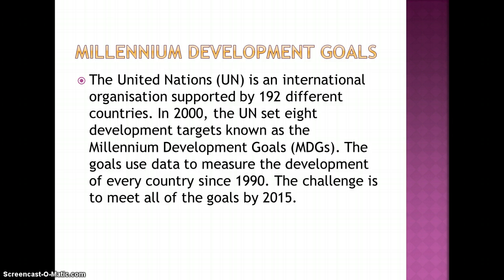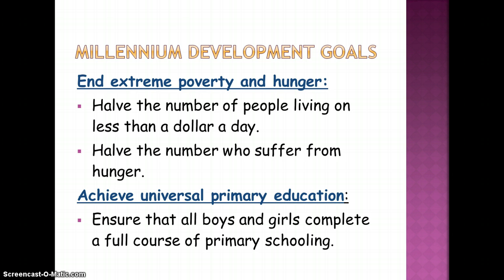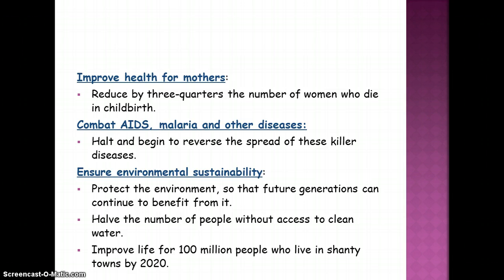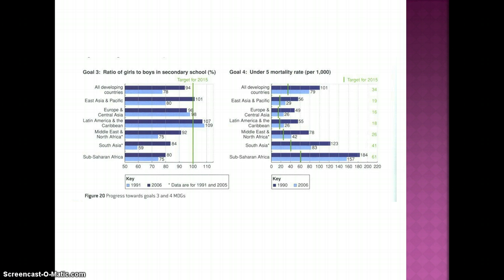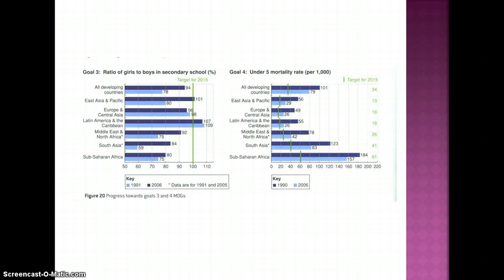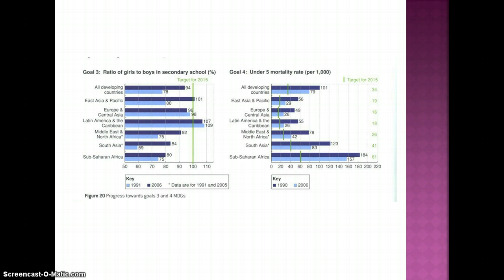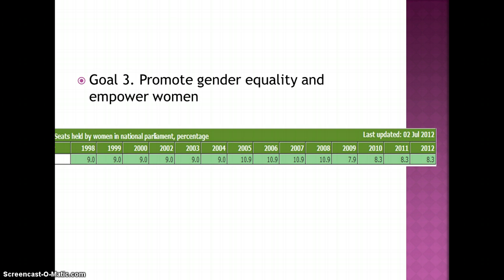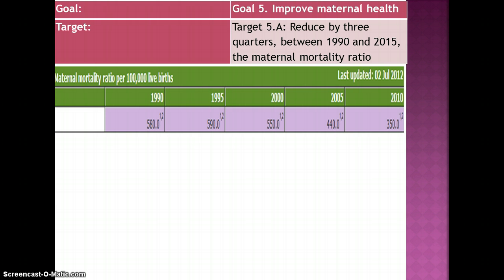Development video 2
Millennium Development Goals